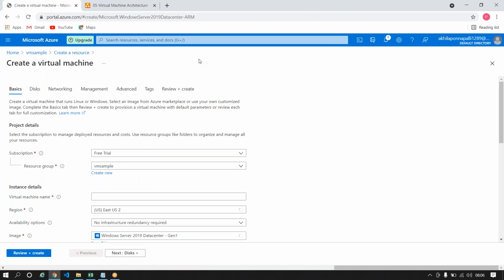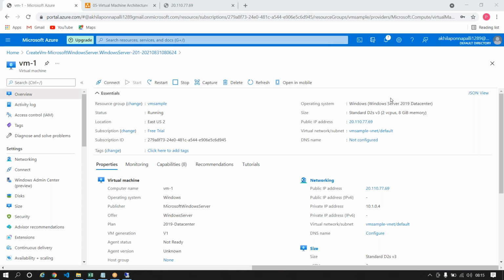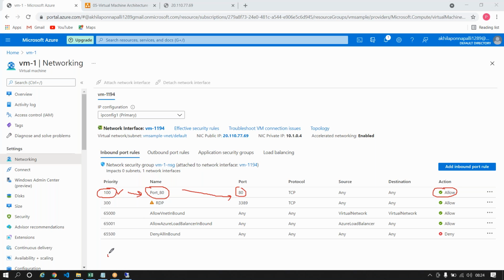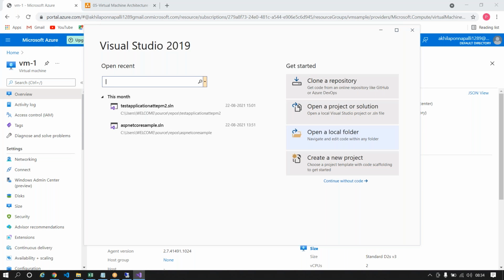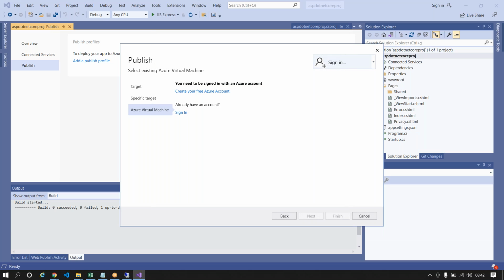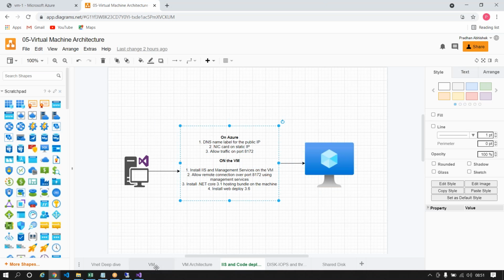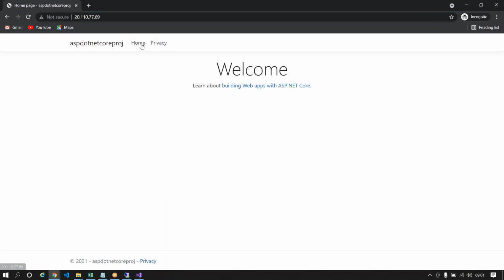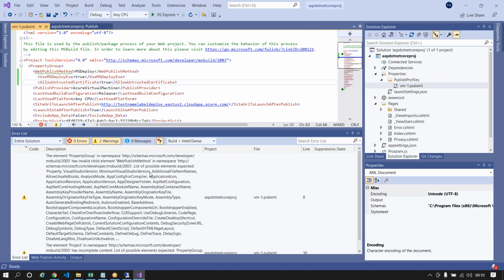What is Virtual machine | What is VM | How to create VM | Virtual machine configuration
What is Virtual Studio | What is VM | How to create VM | Virtual machine configuration

Queries solve
  What is Vm?
 What is Virtual studio?